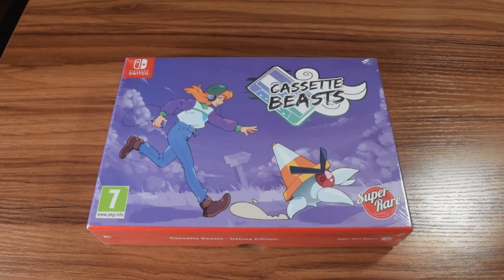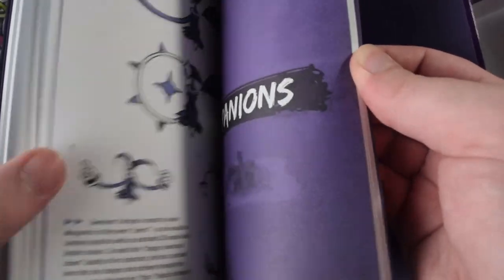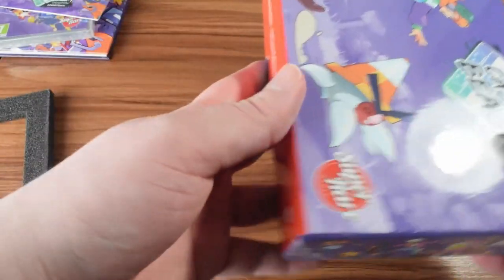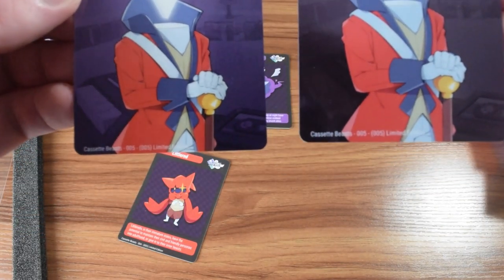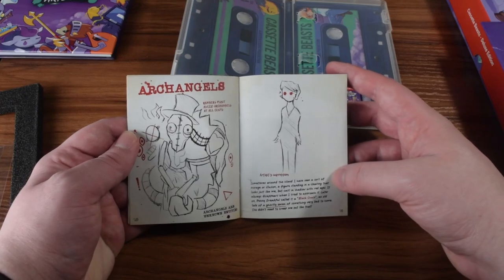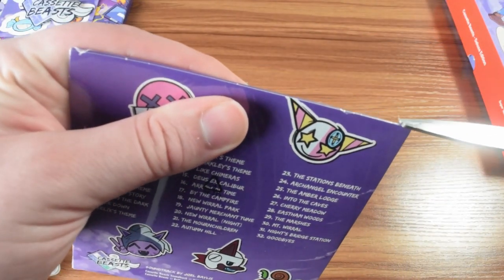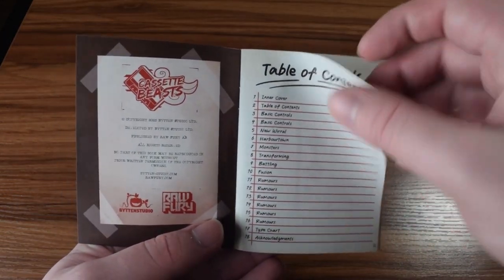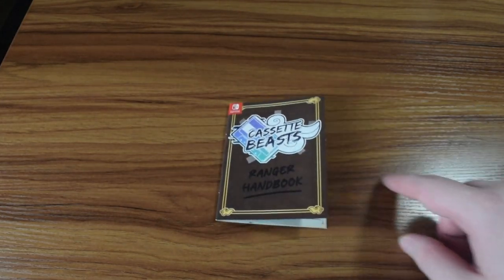Unboxing the Cassette Beasts Physical Deluxe Edition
In this video I unbox the Physical Deluxe Edition of Cassette Beasts (for the Nintendo Switch).

It includes an art book, stylized manual, set of trading cards, CD of the soundtrack, and more.

The game cartridge contains version 1.6.2.

The physical release was sold by Super Rare Games.

Background music is "Wherever We Are Now (Instrumental)" from the Cassette Beasts Original Soundtrack (composed by Joel Baylis).

0:00 Opening the box
0:58 Art book (pt. 1)
1:47 Taking out the contents
3:12 Trading cards
4:54 Switch game case
5:35 Ranger Handbook (pt. 1)
6:20 Game cartridge & Reversible cover
7:00 Stickers & Patch
7:11 Soundtrack CD
8:28 Art book (pt. 2)
9:05 Ranger Handbook (pt. 2)